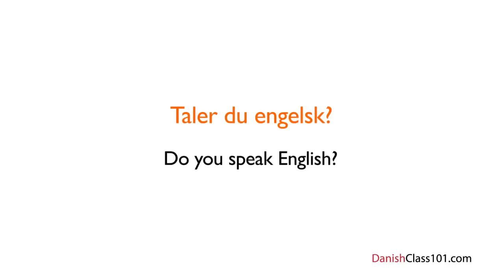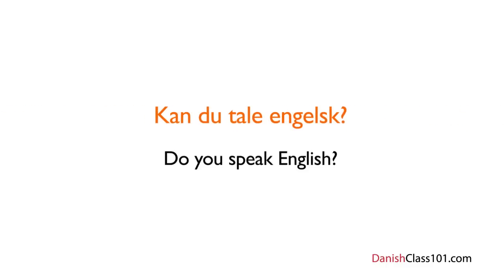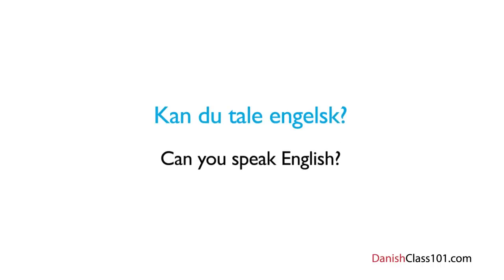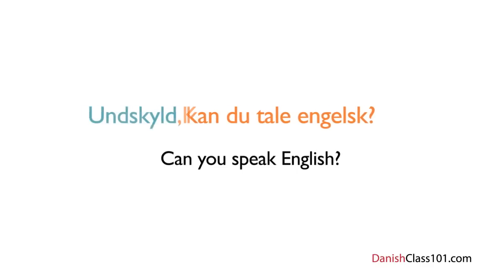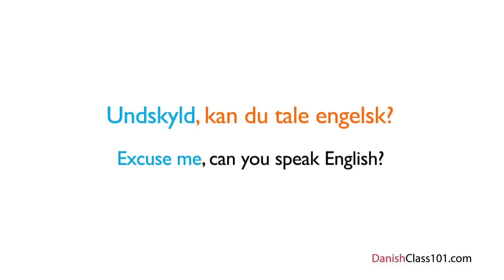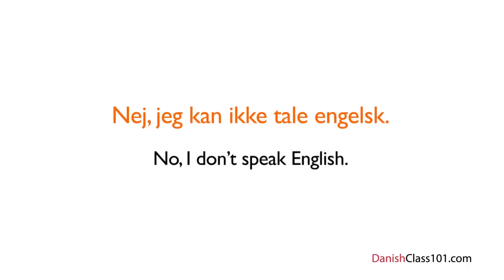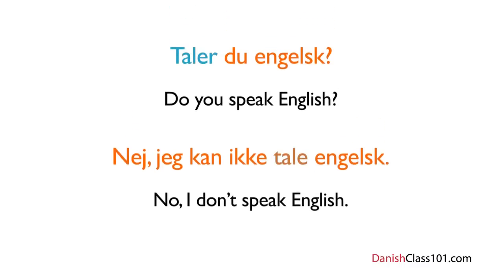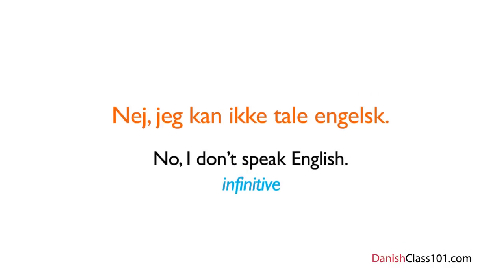Learn Danish - Do You Speak English?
Want to learn to speak even more Danish the fast, fun and easy way? Then sign up for your free lifetime account right now,

Step 3: Start learning Danish the fast, fun and easy way!

In this lesson, you'll learn how to use the phrase "Do you speak English?" Visit us at DanishClass101.com, where you will find many more fantastic Danish lessons and learning resources! Leave us a message while you are there!

Save 20% on FULL Access to DanishClass101 with your YOUTUBE coupon for All subscriptions